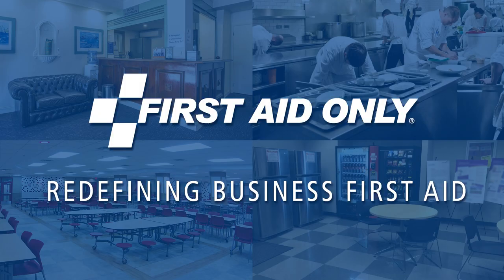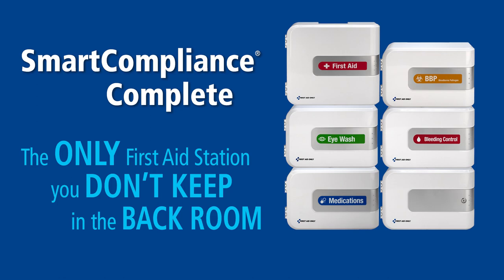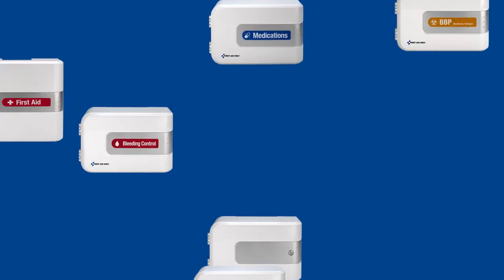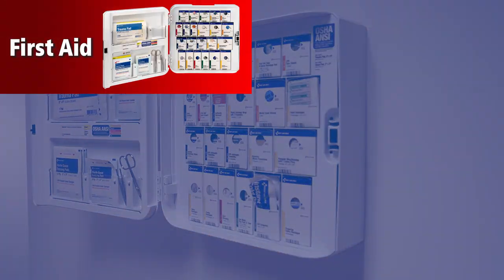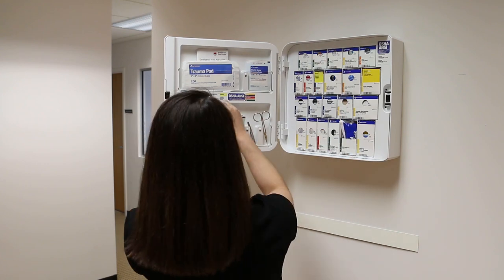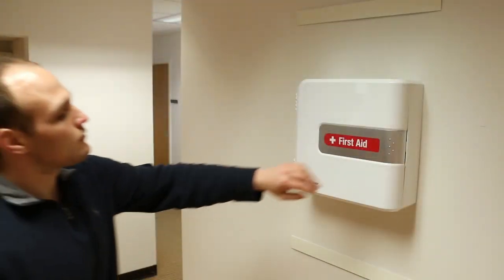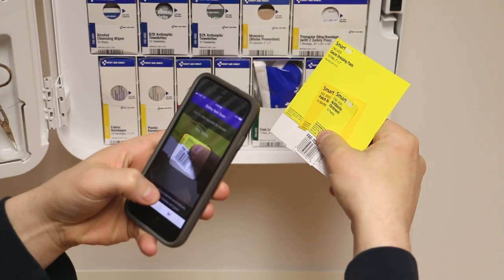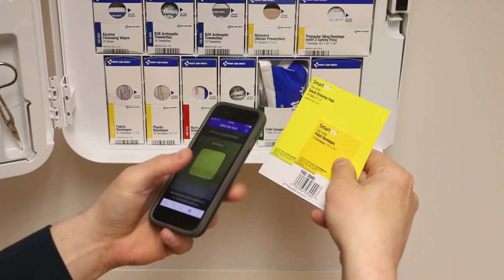SmartCompliance Complete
The SmartCompliance Complete First Aid System consists of a Large First Aid Cabinet and your choice of five smaller accompanying first aid cabinets.

The smaller cabinets are First Aid, Bloodborne Pathogens, Bleeding Control, Eyewash, Medications.  An empty lockable cabinet is also available.